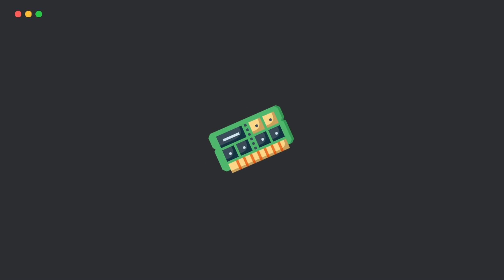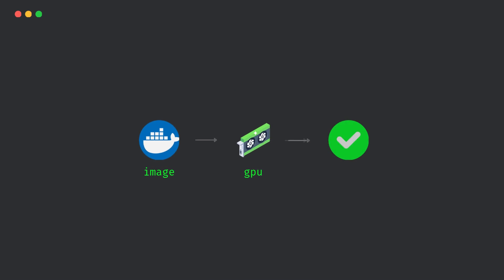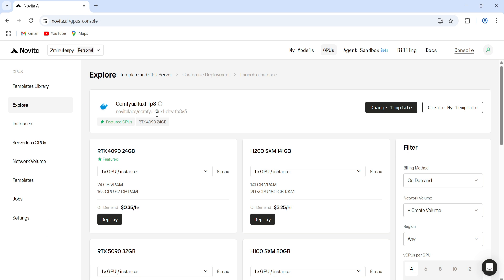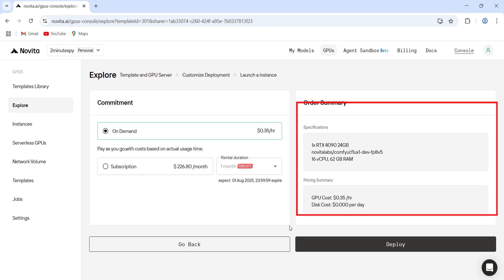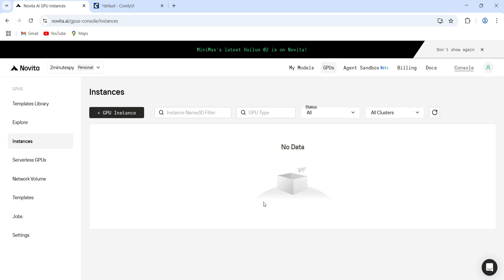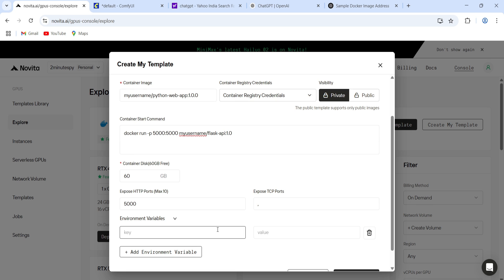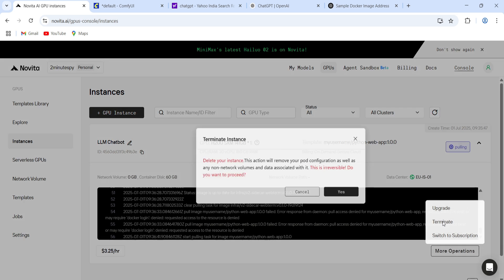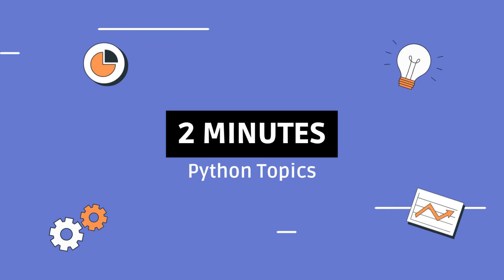How to deploy LLMs in 1 click...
Deploying your massive LLM model but your laptop just gives up?

In this video, I’ll show you how to deploy any large language model easily using Novita AI. No overheating laptops, no crazy setups – just pick your GPU and deploy within minutes.

We’ll explore:
✅ How to deploy pre-built LLM templates
✅ How to create your own custom Docker template
✅ How to use Novita AI’s GPU instances effectively
✅ And how to claim $50 free GPU credits for creating a good community template!